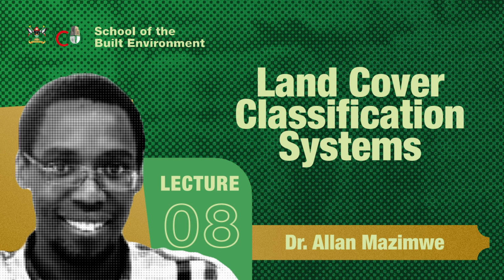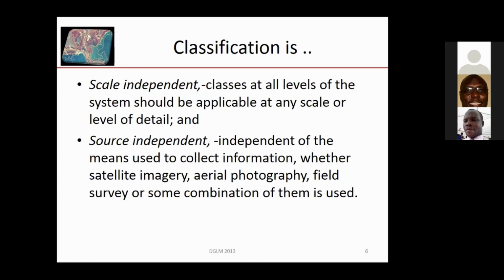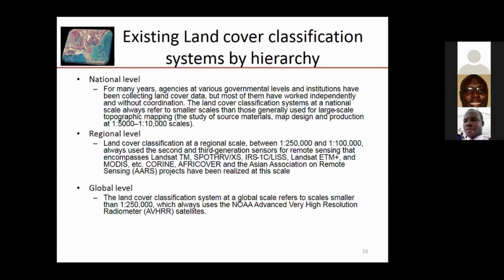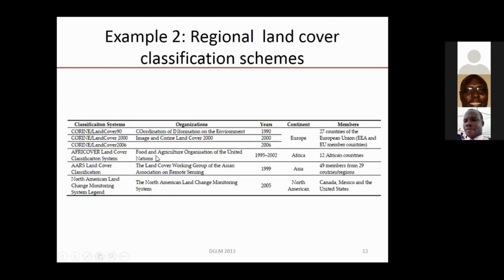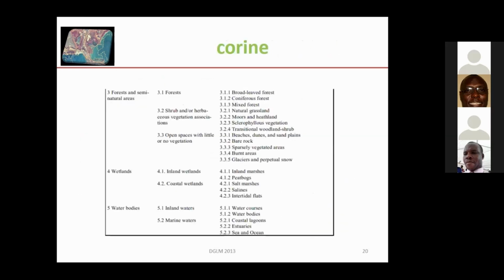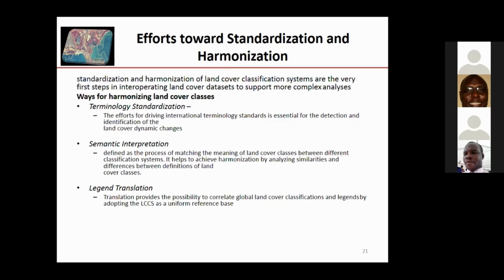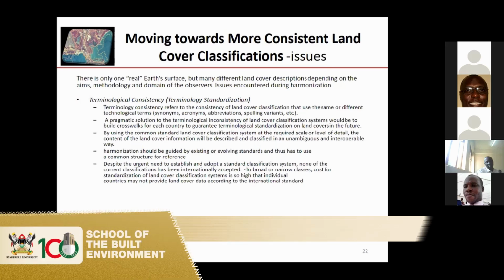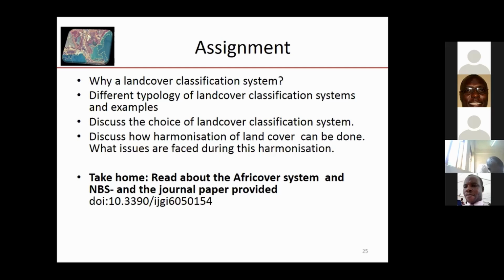Lecture 8 - Land Cover Classification Systems by Dr. Allan Mazimwe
Explore the various land cover classification systems in this informative video, where we break down different methodologies used to categorize and analyze land use. Understand how these systems contribute to effective environmental management and spatial planning.